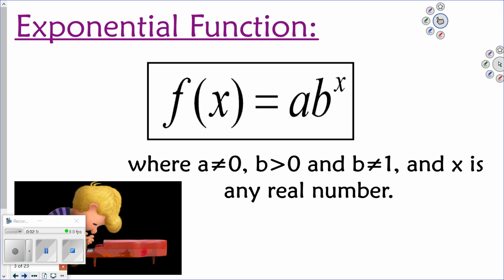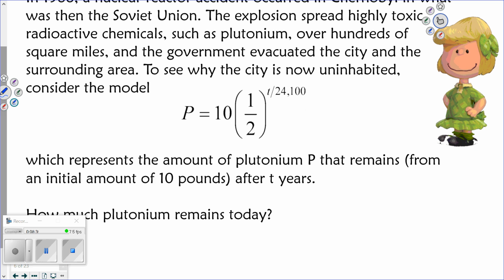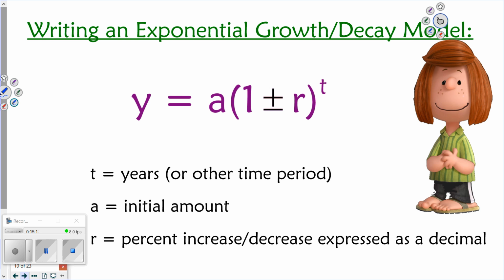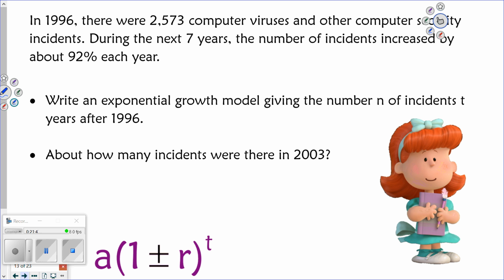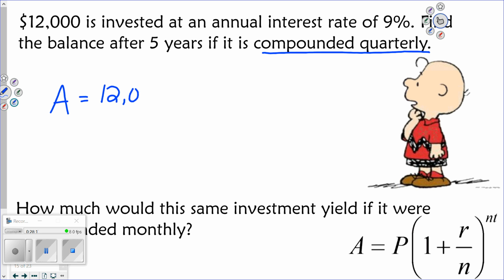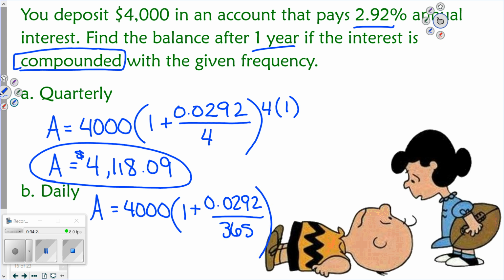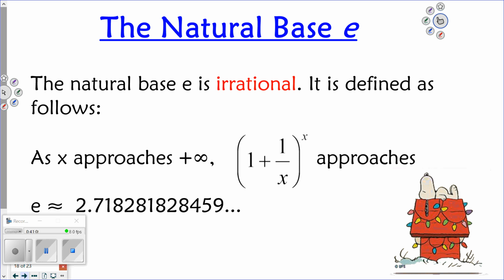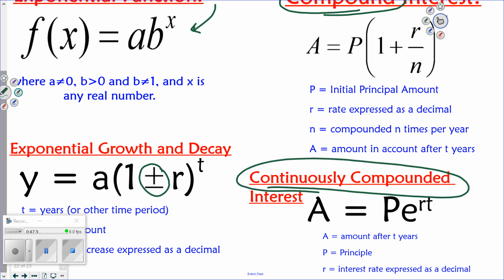7 1 7 2 video notes